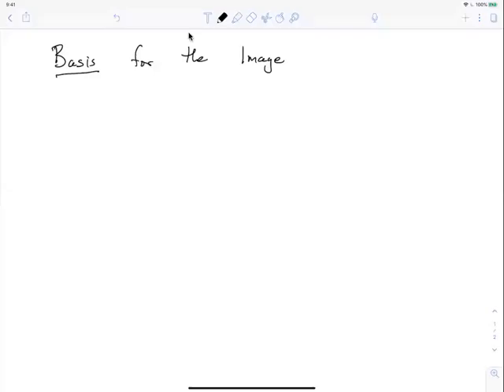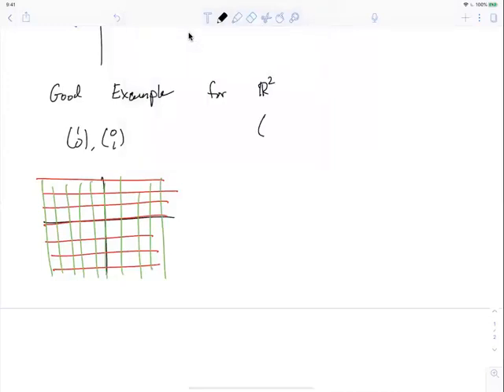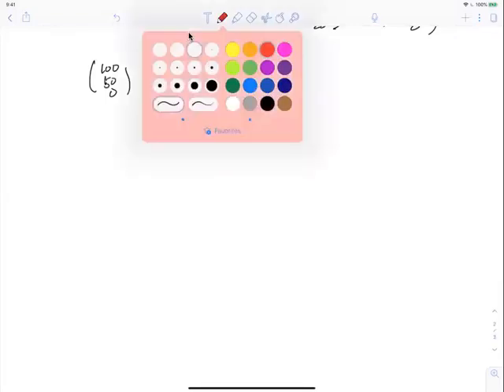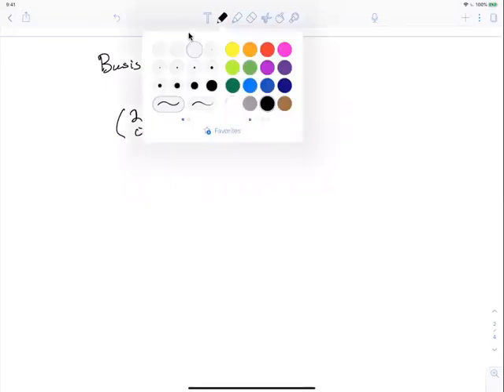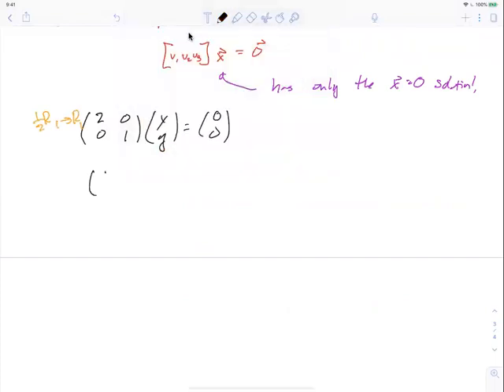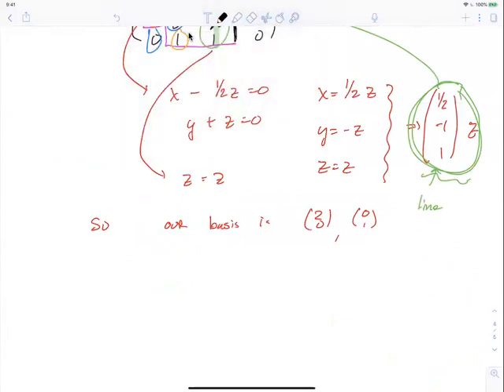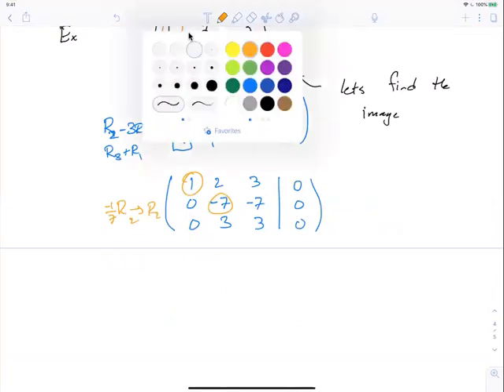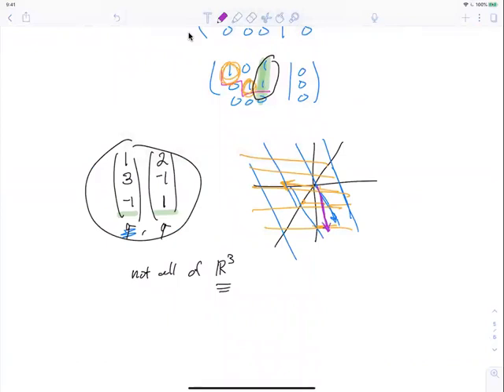September 25: Basis and the Basis for the Image